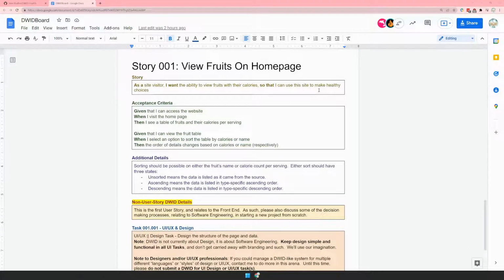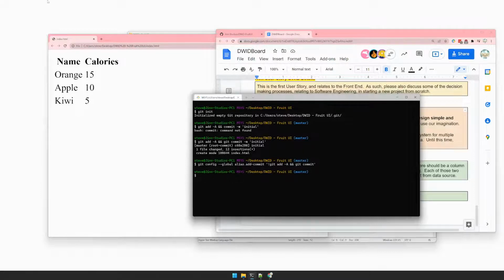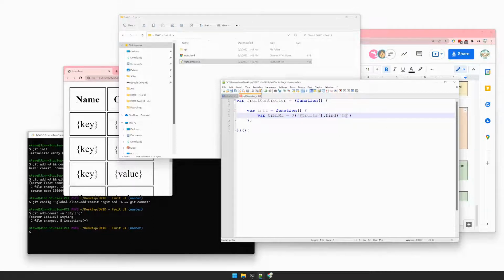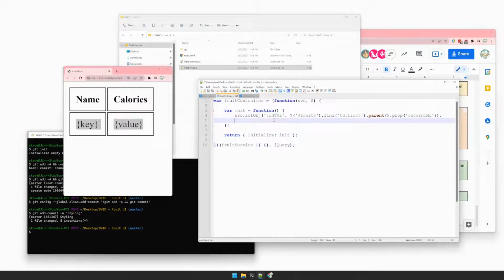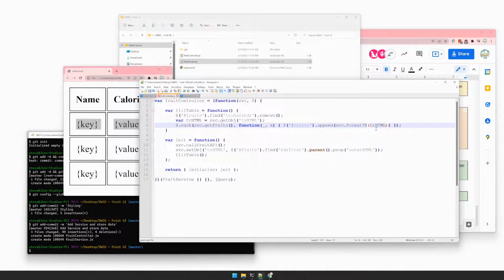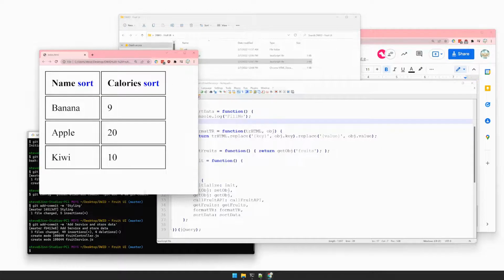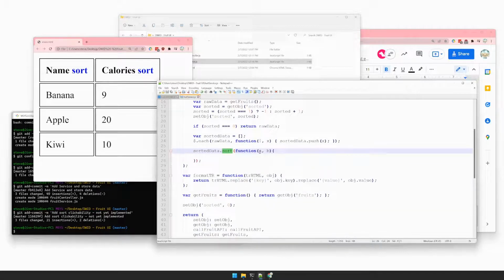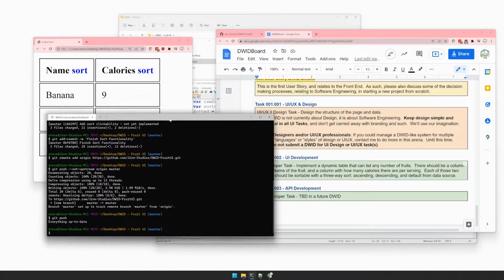Do What I Do S1T2 - Fruit UI - Fletch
Do What I Do (DWID) is a series of software videos aimed at performing development in a realistic enterprise atmosphere.

This is an initial Jinn video as the introduction to a task.  After watching this video, the goal is for other Software Engineers using other Languages or Styles to perform the same task in their own way.

To see the task board and DWID rules, check out this

Video Details:

Story/Task: Story 001, Task 002
Performer: Fletch
Language/Style: Super basic HTML/JQuery/CSS